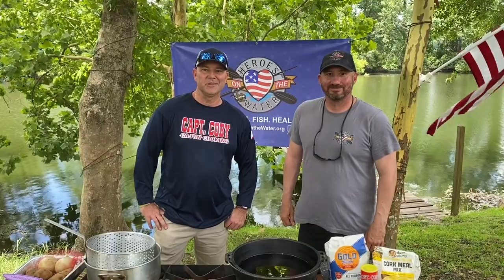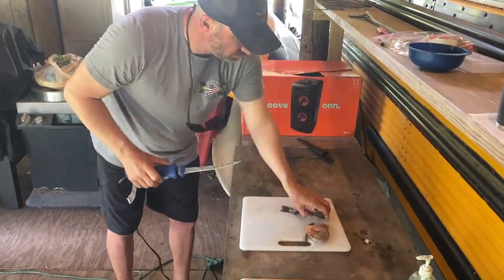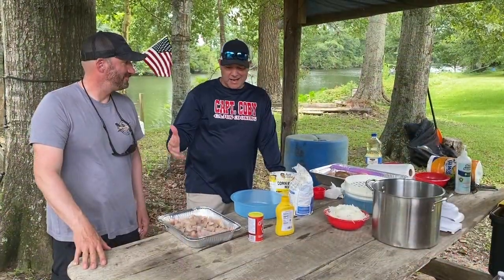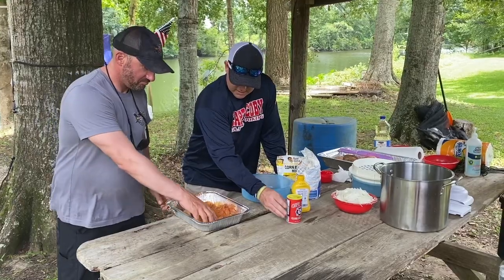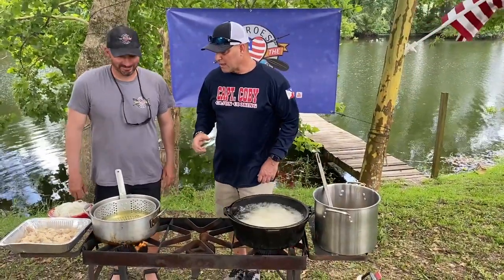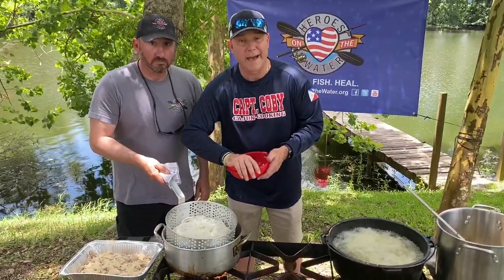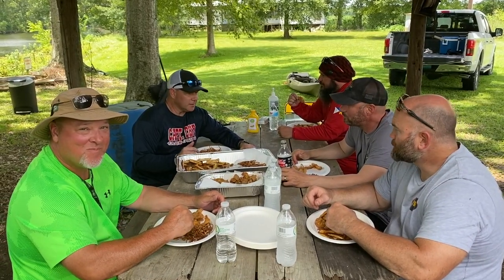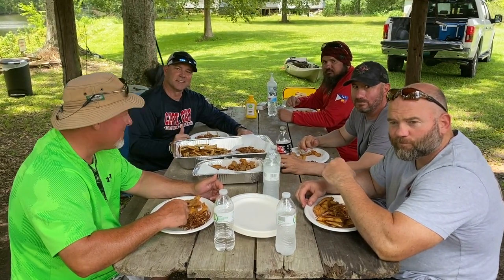Fried Fish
Happy 4th of July everybody! Today we are frying fish so you can see how Captain Coby does it. Thank you to Hero's On The Water for hosting me. Thank you to Jace Goulas for letting us use your music.

Go to captaincobys.com for all your Cajun Seasoning needs.